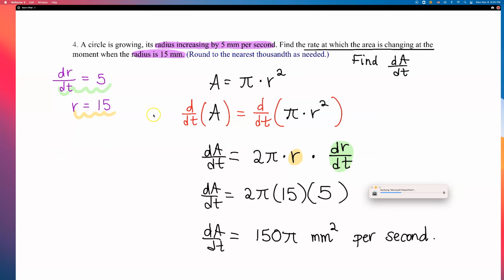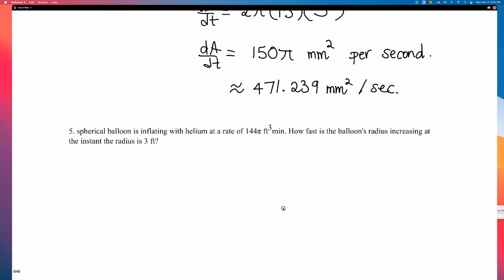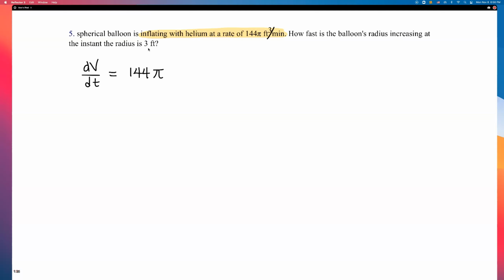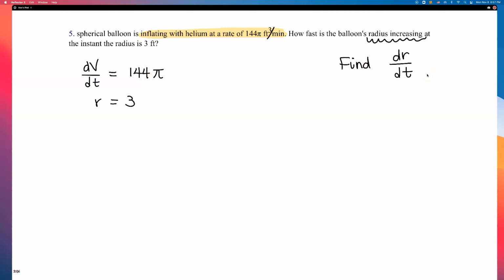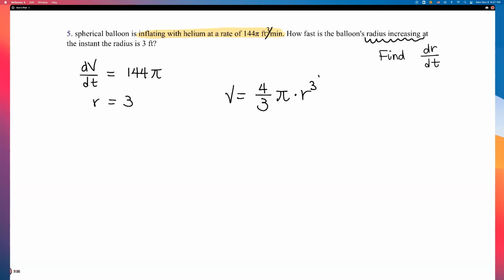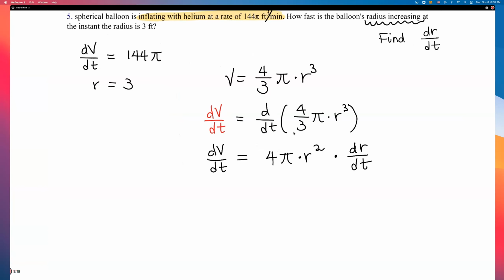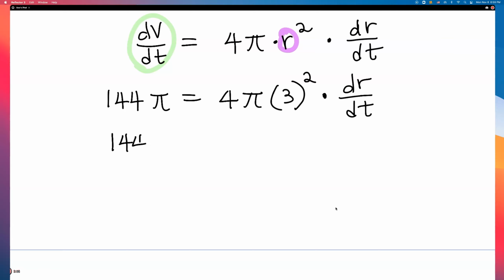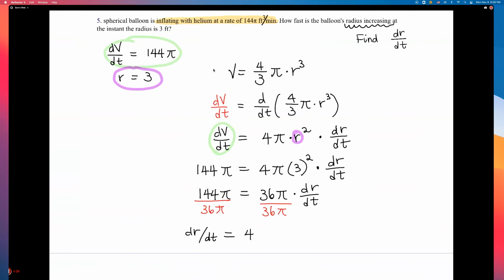MTH 261 Section 3.9 Related Rates Problem #5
Spherical balloon is inflating with helium at a rate of 144pift^3/min. How fast is the balloon's radius increarsing at the instant the radius is 3 ft?